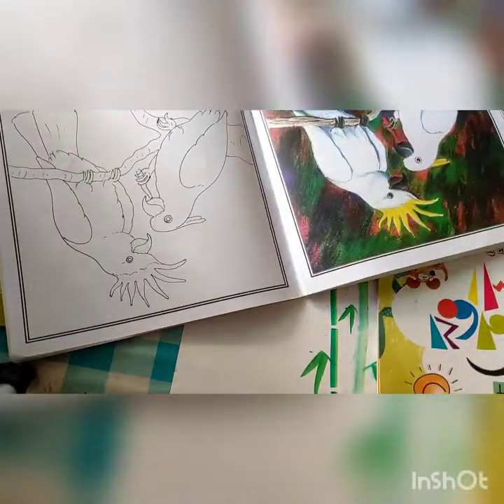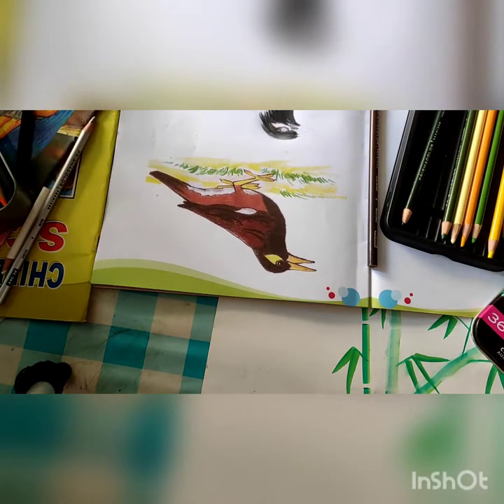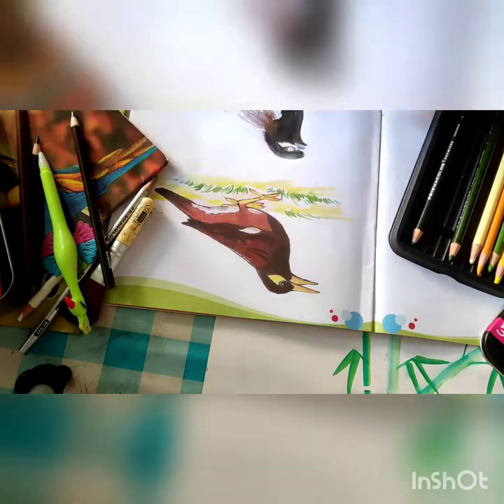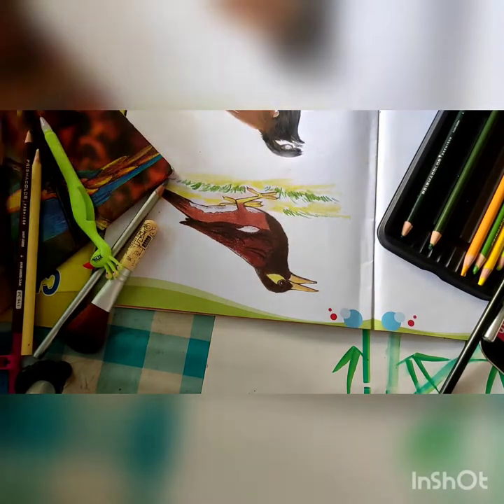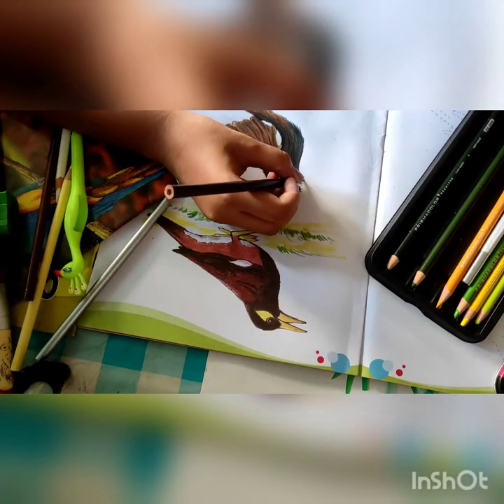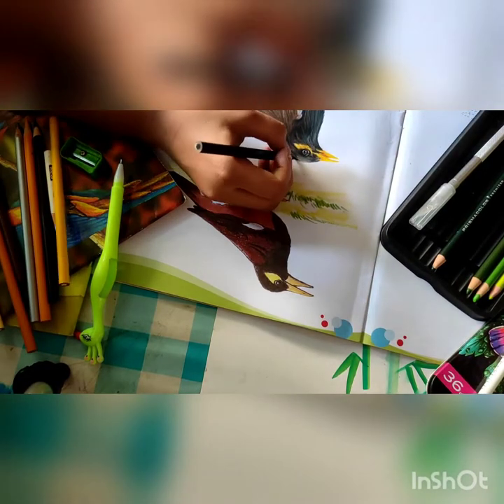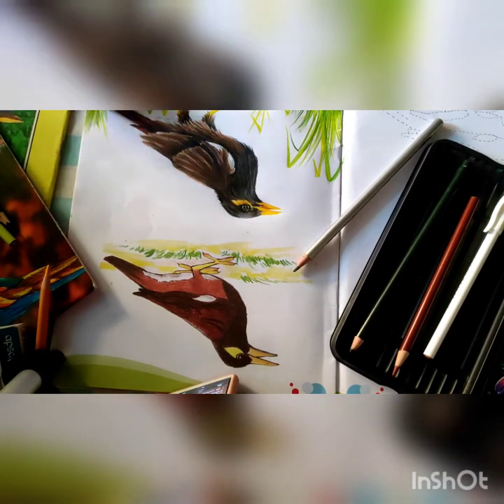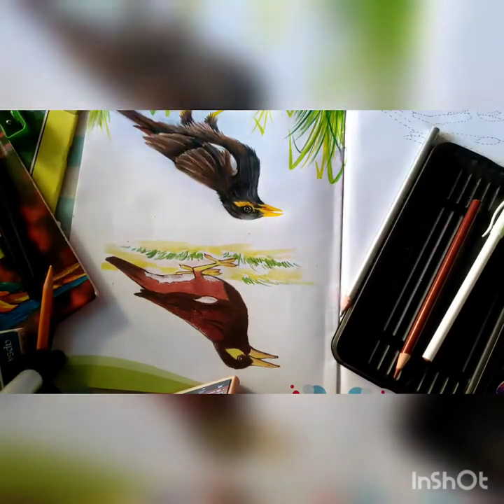Artist vs Children colouring book. Drawing a common myna bird. Inspired